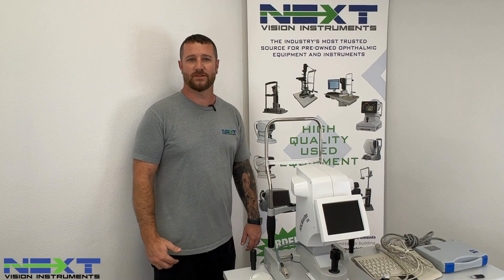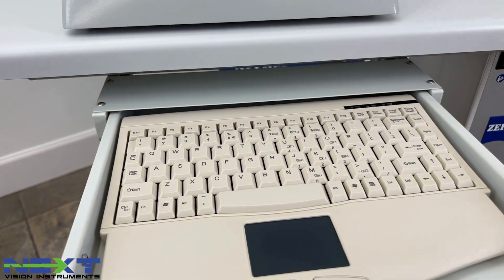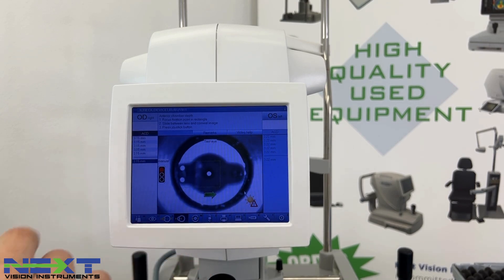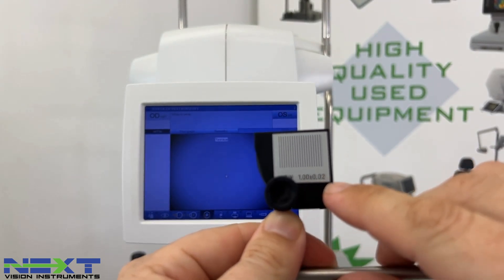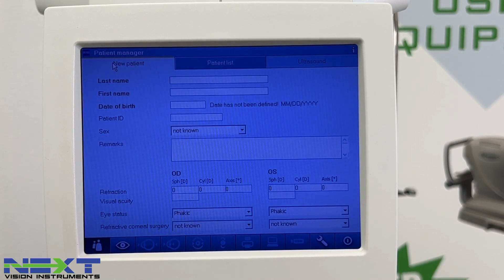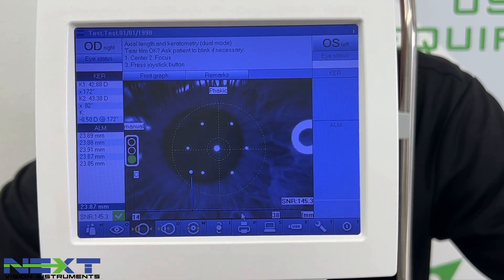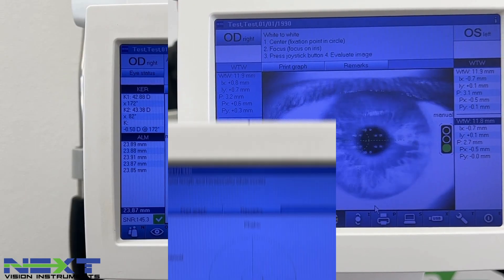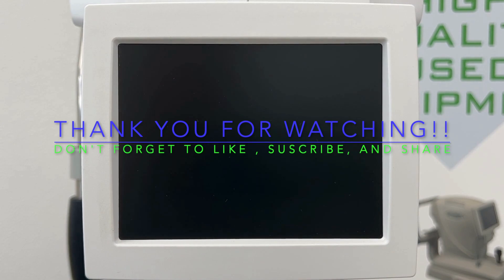Zeiss IOL Master 500 -- Setup & Operator Training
In this video we cover how to assemble, set-up, and operate the Zeiss IOL Master 500.